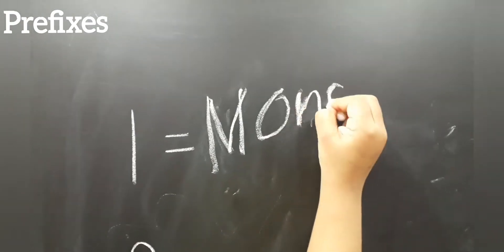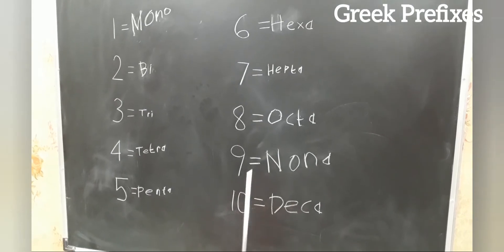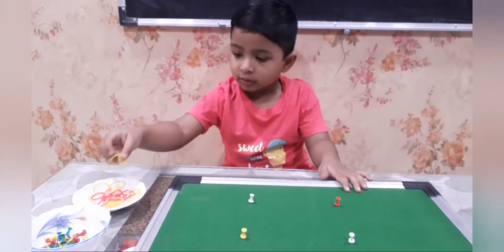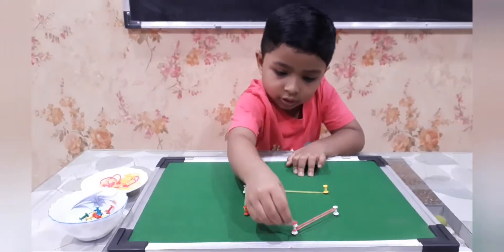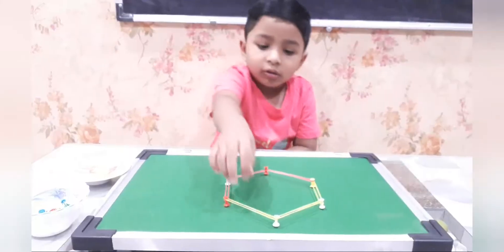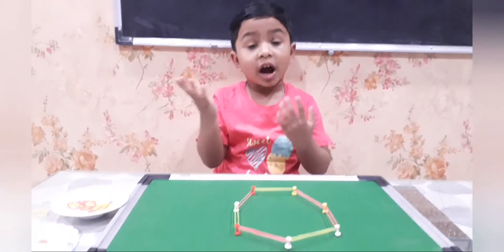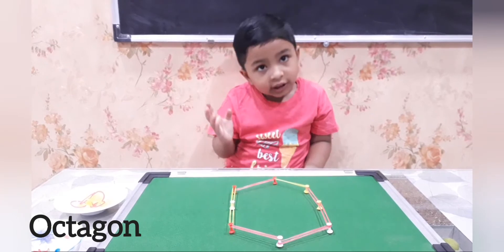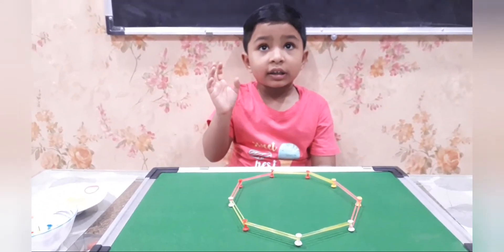Polygon for preschool kids| Geometry for Kindergarten Kids-YouTube